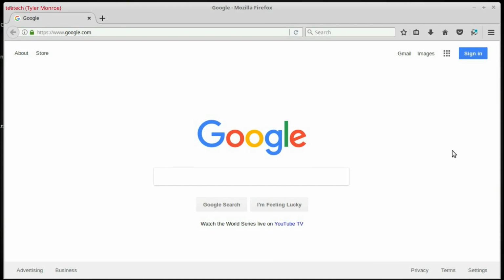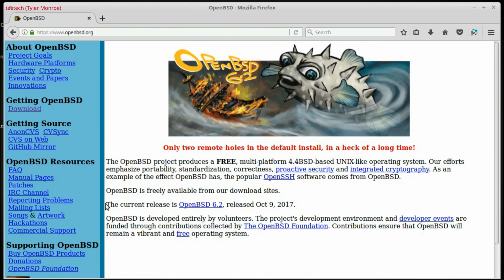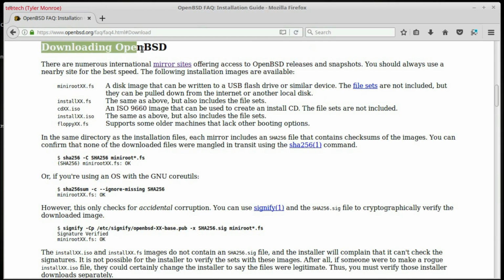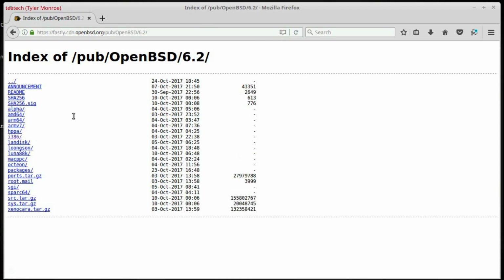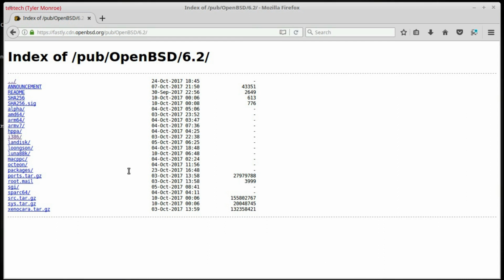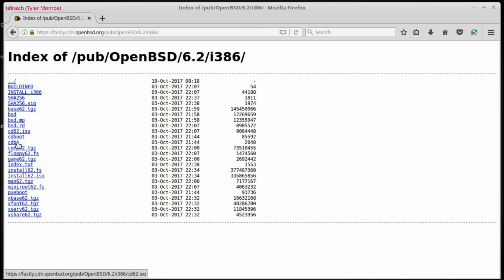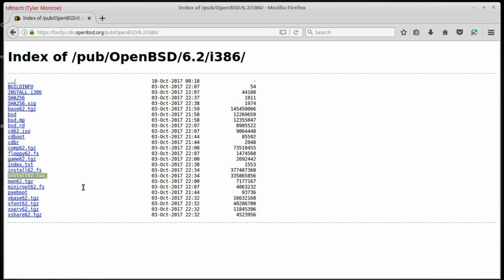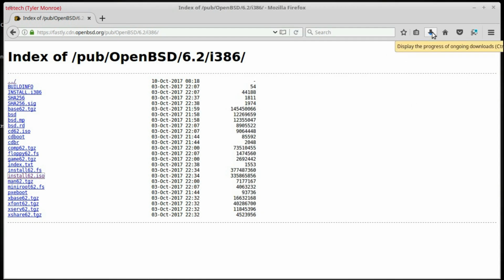How To Download A Copy Of OpenBSD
Resources